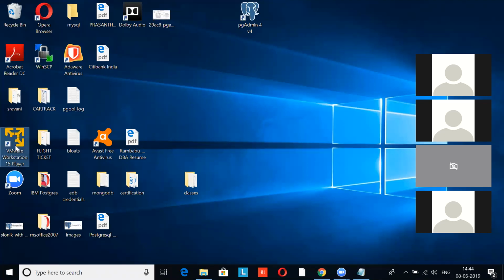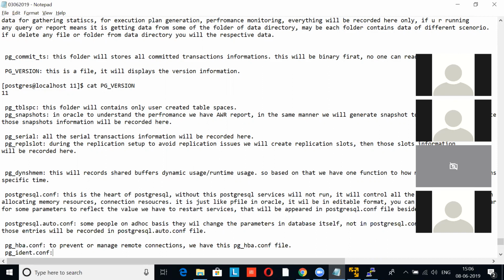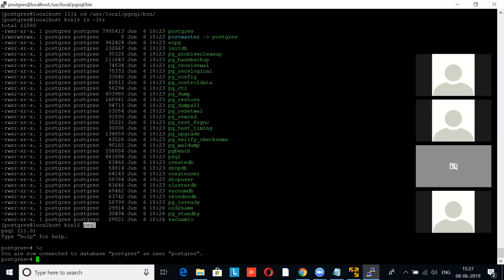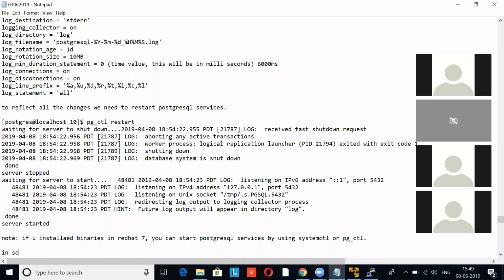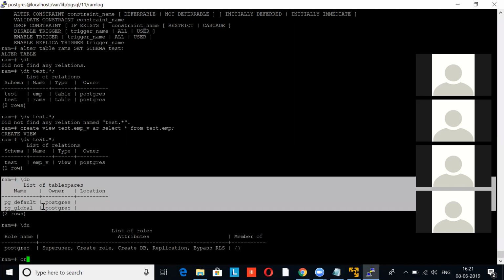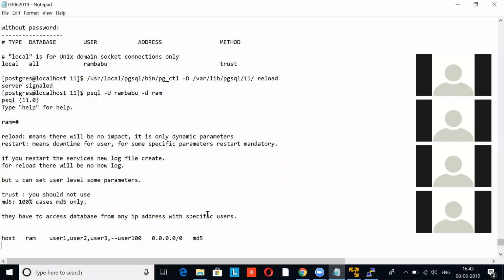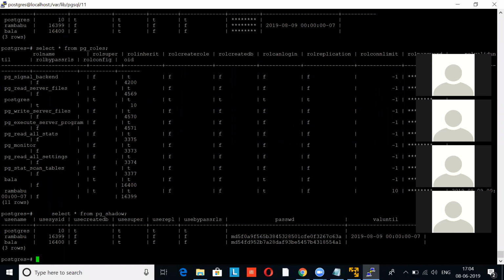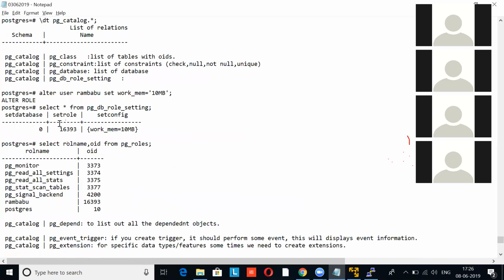5 metadata audit log2